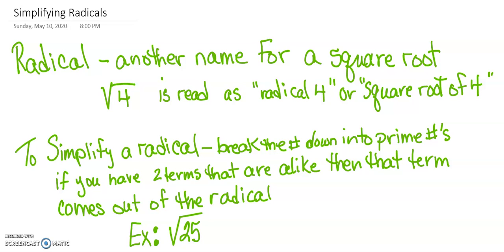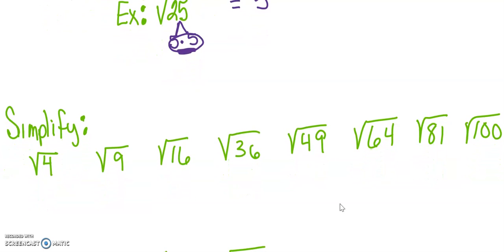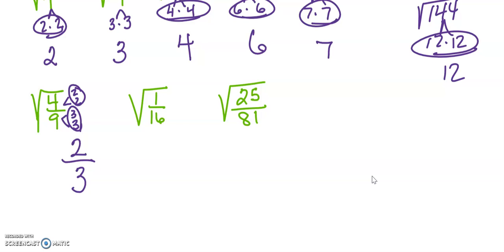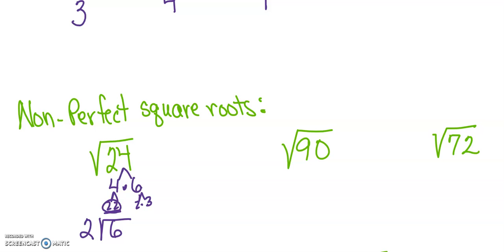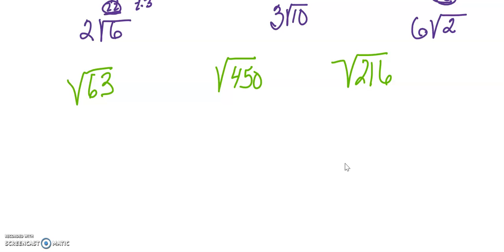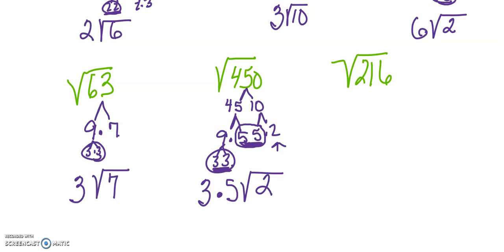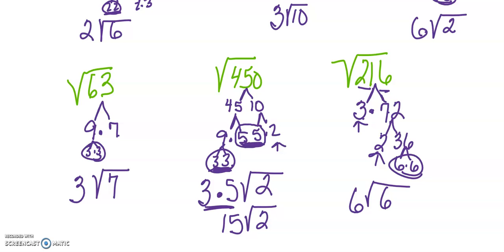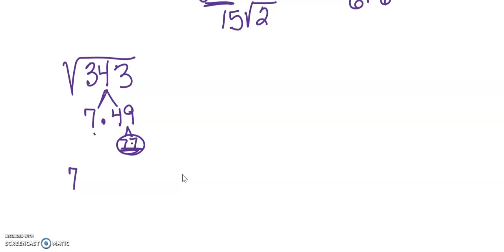Simplifying Radicals Part 1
Simplifying square root numbers.